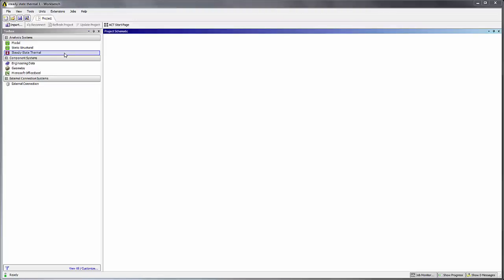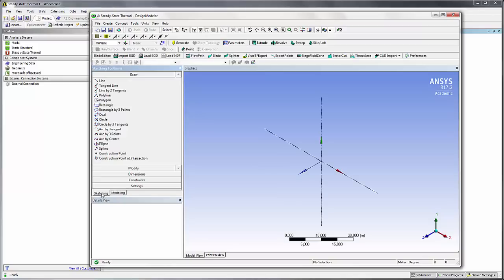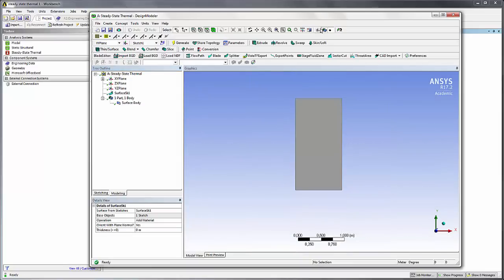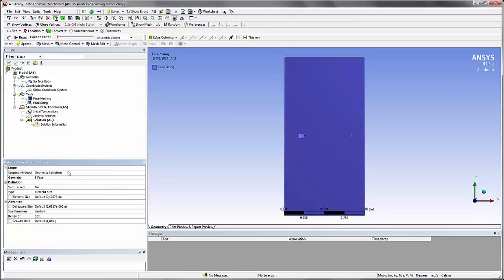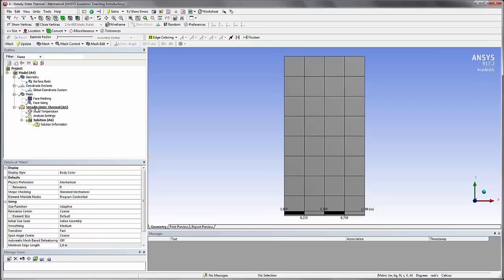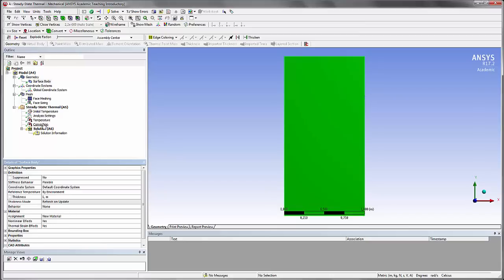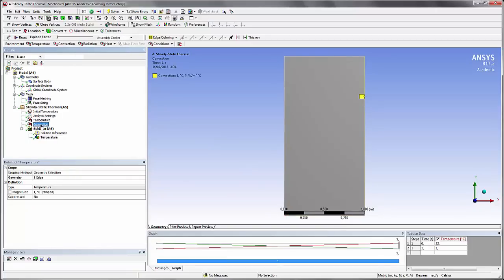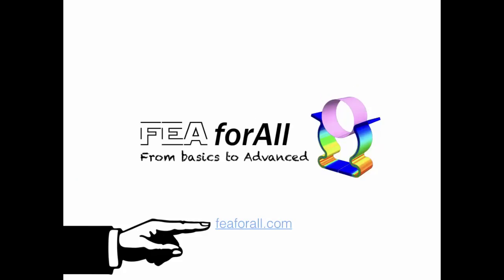Ansys Tutorial: Steady state thermal analysis of a simple plate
In this video, I'll show you how to do a simple steady state thermal analysis of a plate with the FEA software Ansys.